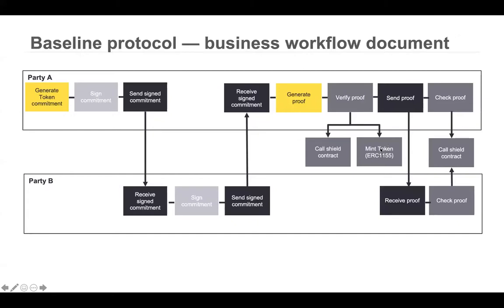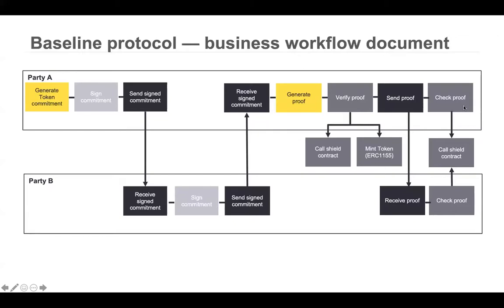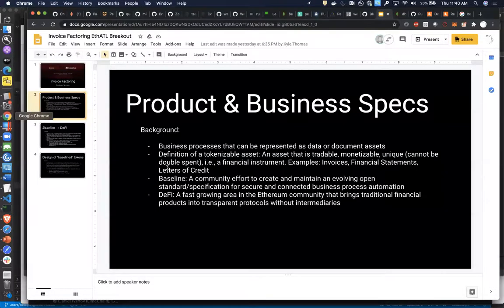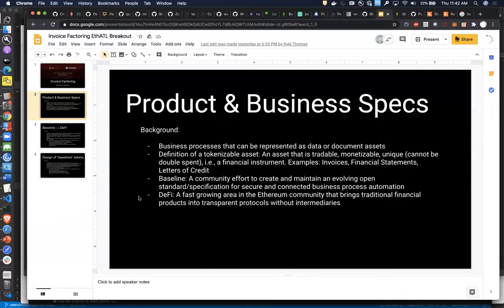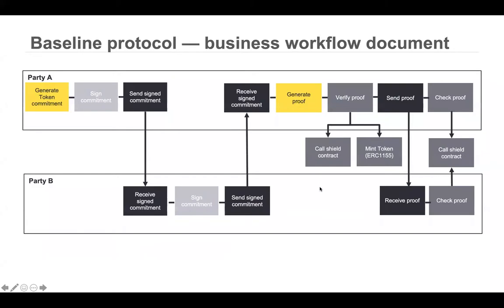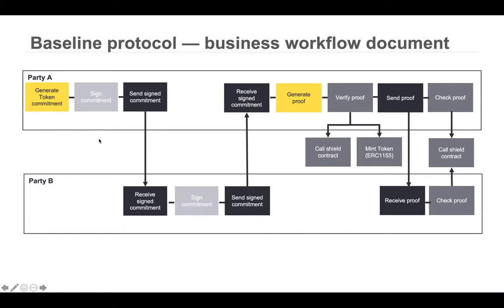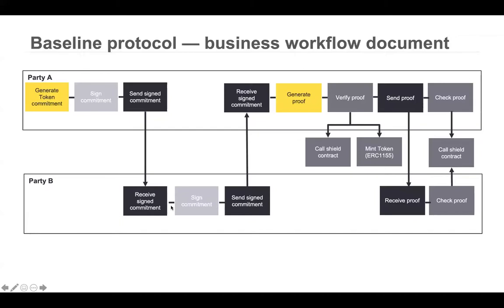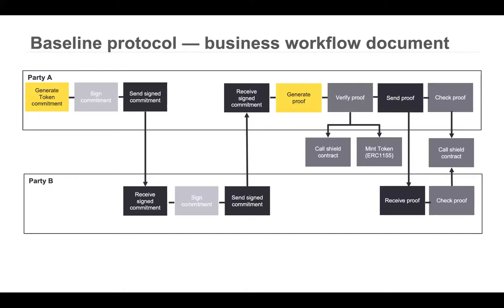EthATL Invoice Factoring Breakout Session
Kartheek Solipuram, Martin Quensel, Stefan Schmidt, Tomasz Stanczak and Kyle Thomas discuss invoice factoring and tokenization in the context of the Baseline Protocol.